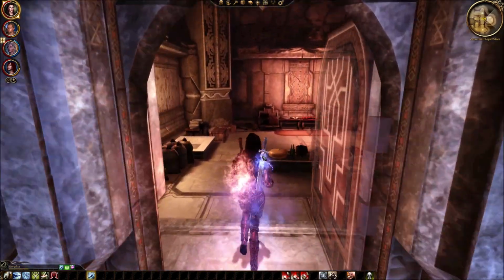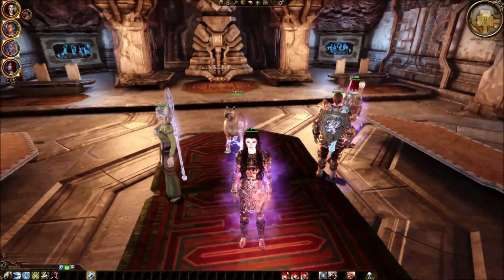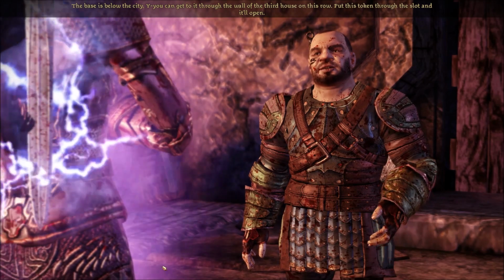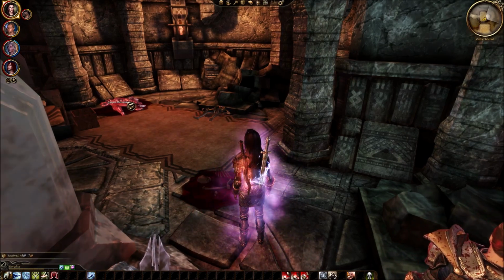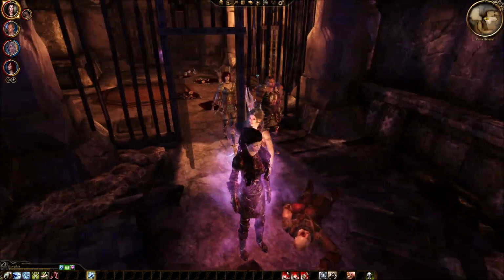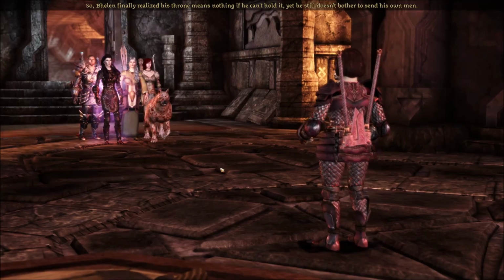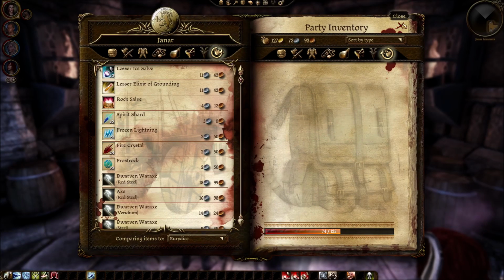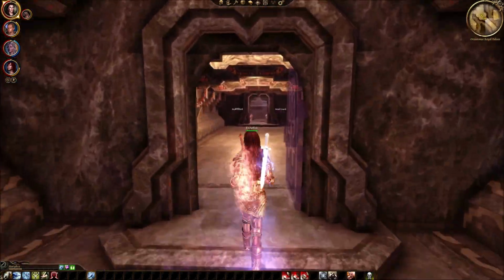Dragon Age: Origins | Completionist Modded DAO Let's Play | Episode 21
Welcome to Episode 21 of my Dragon Age: Origins Let's Play with my DW Dagger Rogue Eurydice Cousland. I've played this game dozens of times, and my goal is to show you every quest (including unmarked ones), secrets, tricks, hidden loot, and more.

I'm doing a heavily modded, completionist run, and I will be romancing Alistair so I can be Queen Cousland. I hope you enjoy it!